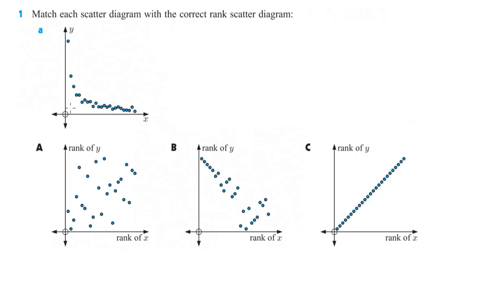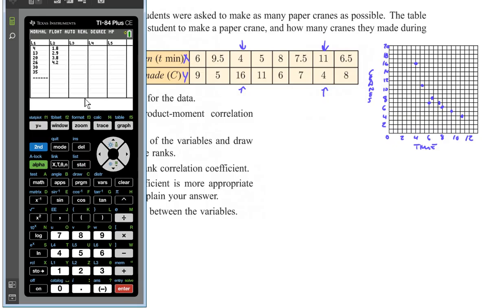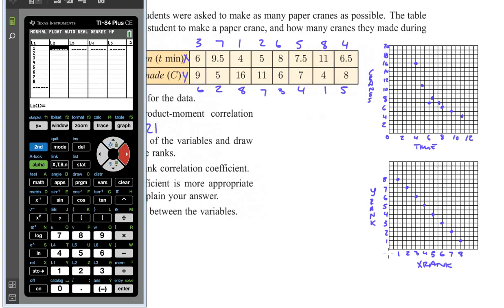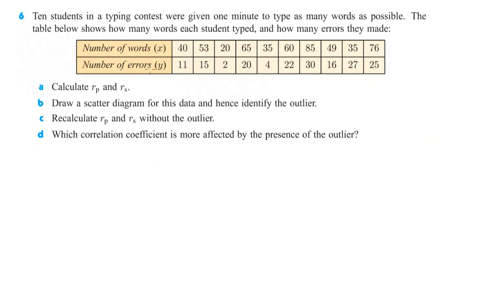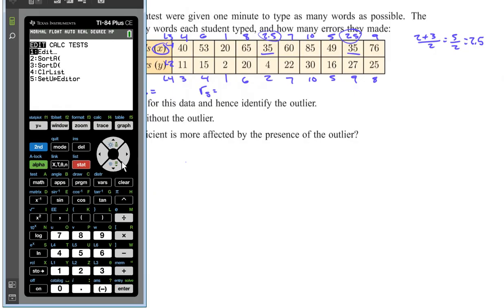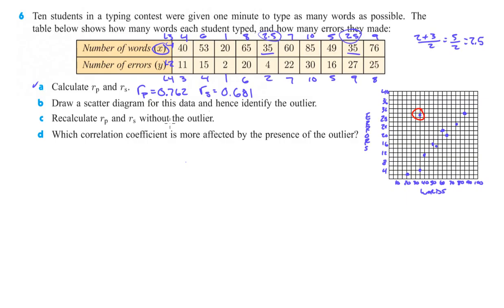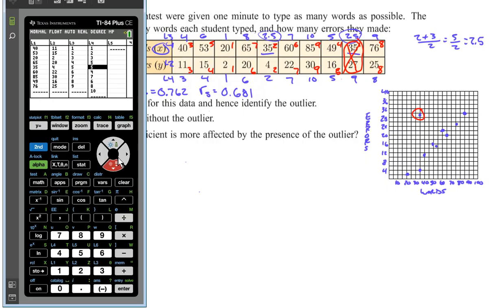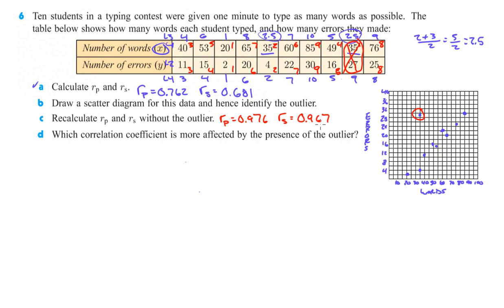5E Worked Problems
p. 125
1a  0:07
1b  2:44
1c  3:49
1d  5:11
1e  7:10
1f  7:48
6a  8:46
6b  14:04
6c  15:06
6d  20:24